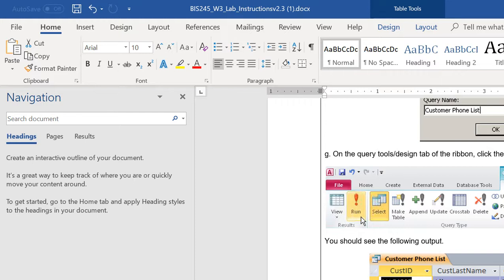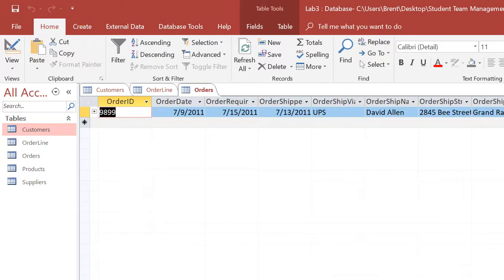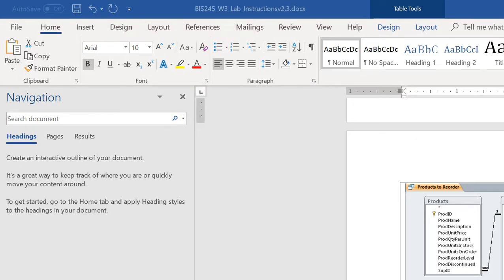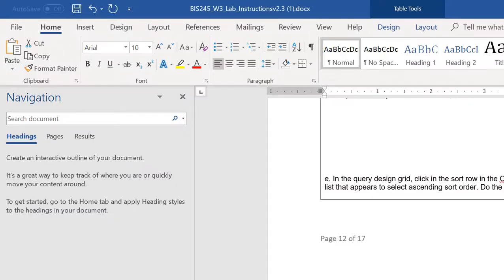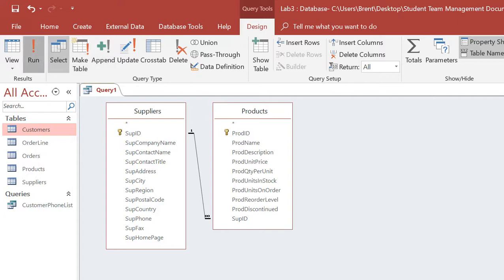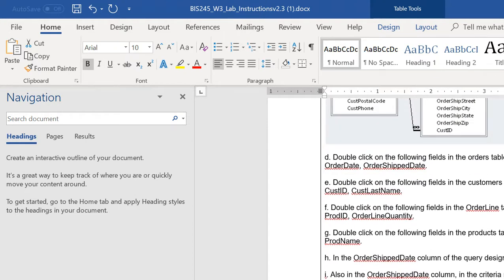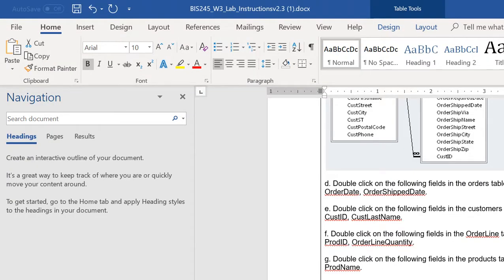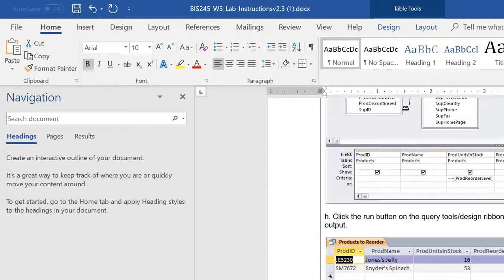BIS 345 Week 3 Lab Part D Making Queries